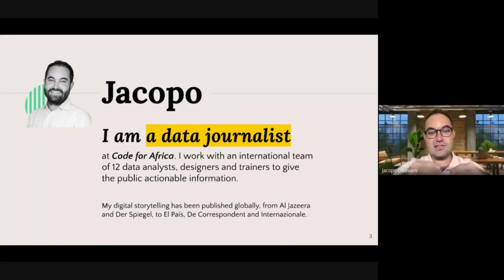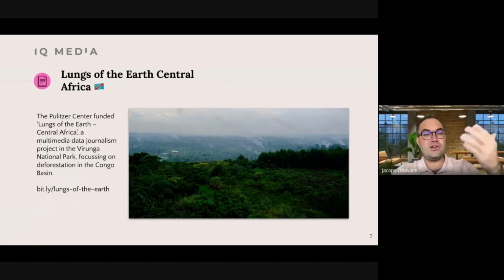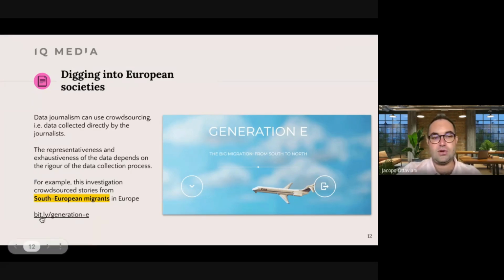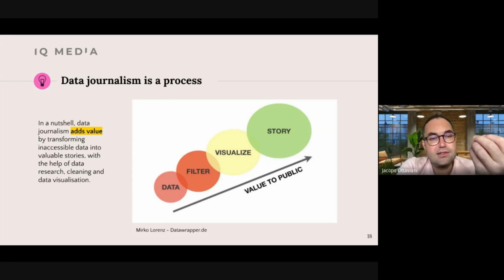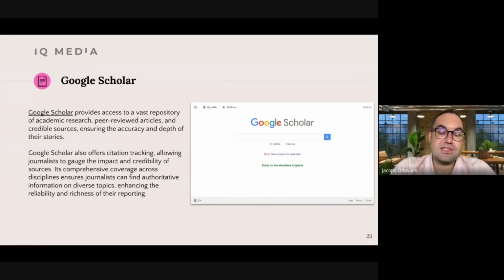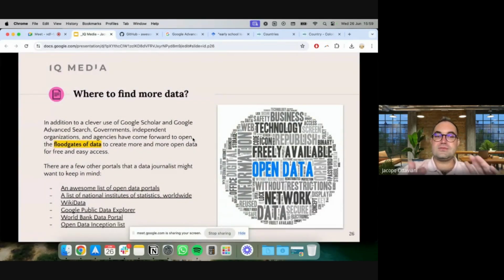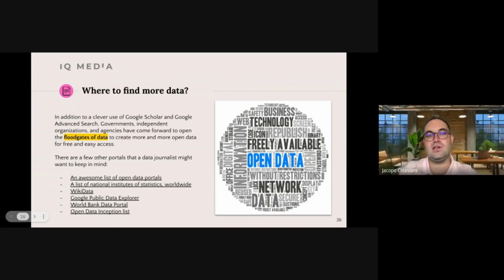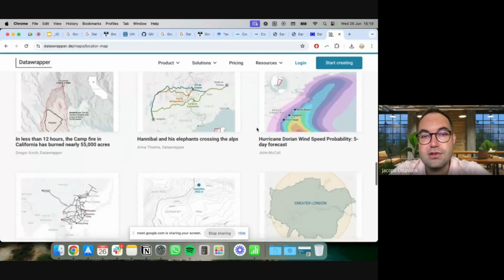Lesson 1: Data Journalism workflow with Jacopo Ottaviani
The introductory course in Data Journalism explores the fundamental concepts and practices of the field. Data-driven stories, including “The Migrants Files” (themigrantsfiles.com), “Global Forest Watch” (globalforestwatch.org) and “Lungs of the Earth” are presented as examples. Students gain a clear understanding of the term “data journalism” and the process of transforming raw data into narratives. The course also covers key resources and tools for data gathering and analysis, including Google Scholar and Google Advanced Search and free data portals such as WikiData, Google Public Data Explorer, and the World Bank’s data portal.

Chapters:
00:00:00 : Course Introduction and Overview
00:01:50 : Instructor Background and Early Projects
00:04:13 : The Migrants' Files Project
00:09:01 : Global Forest Watch and Data Journalism
00:11:53 : Integrating Data with Traditional Journalism
00:12:23 : Analyzing Public Budgets and Data Accessibility
00:13:43 : Mapping Neglected Areas: The Makoko Project
00:15:09 : E-Waste and Environmental Data Journalism
00:16:34 : Prison Data Visualization in Italy
00:19:11 : Youth Migration in Europe
00:22:47 : Introduction to Data Journalism
00:30:11 : Introduction to Data Journalism
00:36:20 : Finding Data for Journalism
00:43:21 : Finding Data Sources
00:48:47 : Ultra-Local Data Challenges
00:52:45 : Evaluating Data Reliability
00:56:04 : Understanding Data Limitations
00:56:58 : Introduction to Data Sources
01:03:09 : Data Cleaning and Visualization
01:06:31 : Types of Data Visualizations
01:08:54 : Upcoming Sessions and Conclusion